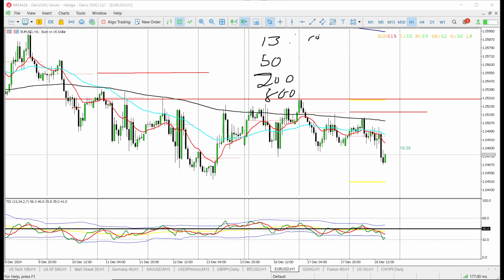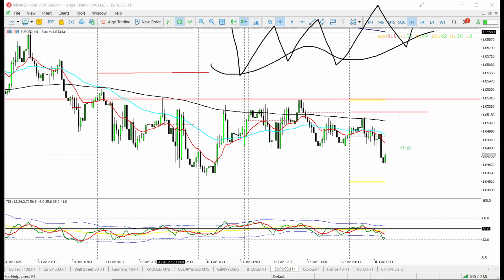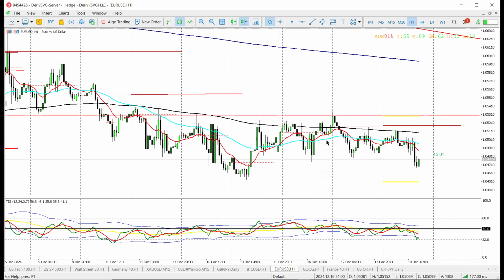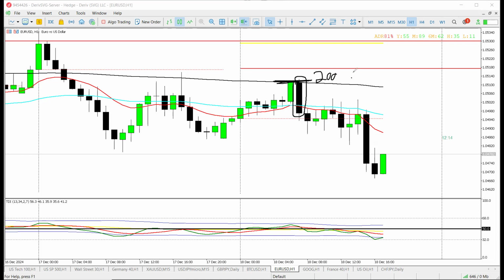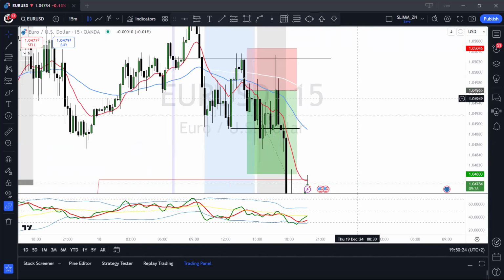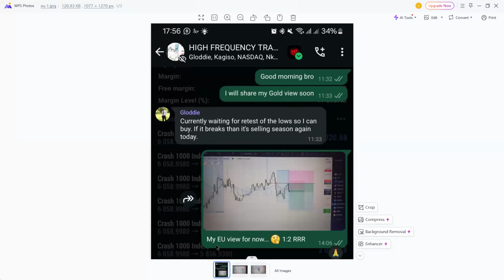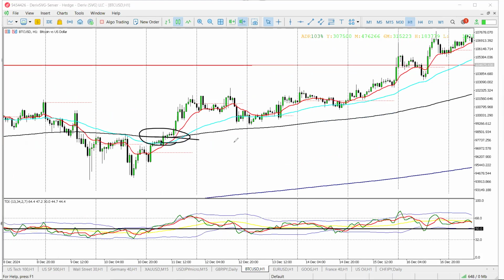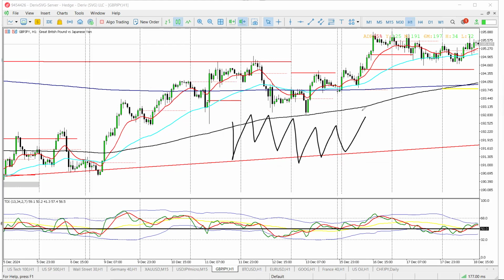200 EMA / Is It A good or Bad Indicator?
Join us as we show how we can use 200 ema to improve our daily bias, entries and exits. EURUSD sell example with a 1:2 RRR

Comment what you think about Exponential Moving Averages